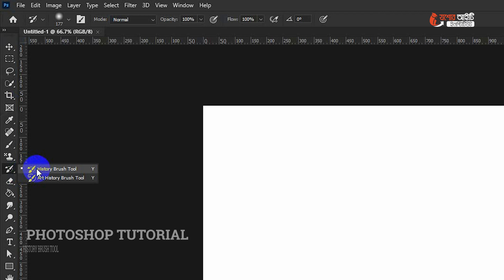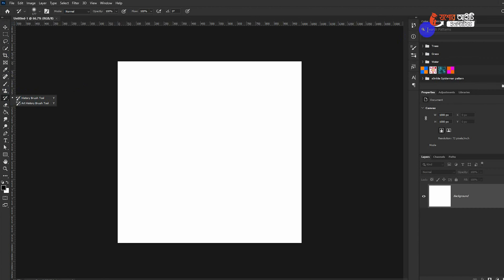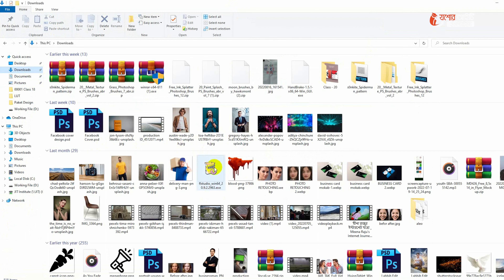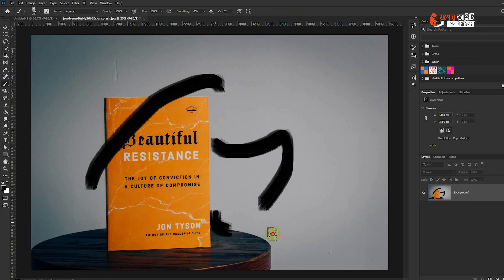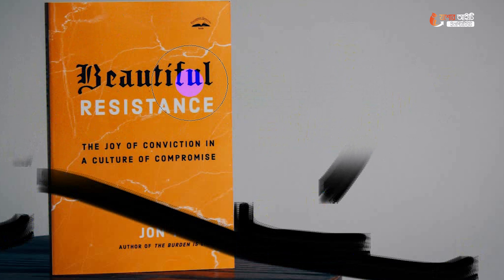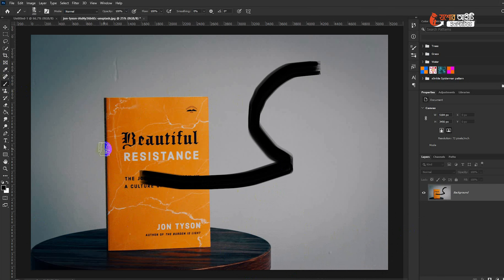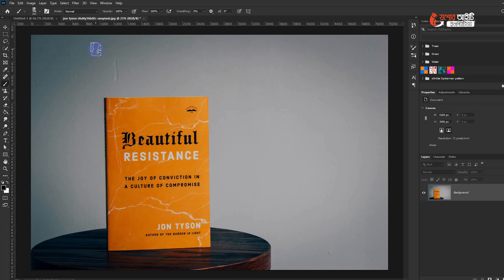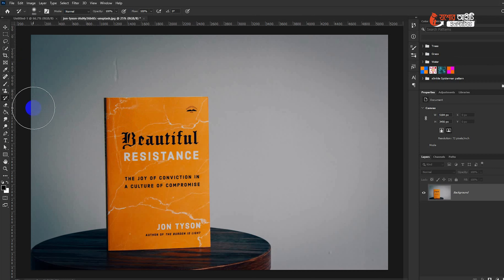HISTORY BRUSH TOOL কিভাবে ব্যবহার করবেন ।। HOW TO USE HISTORY BRUSH TOOL ।। ফটোশপ বাংলা টিউটোরিয়াল ।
আপনি ‍Adobe Photoshop-এর ক্লোন স্ট্যামপ টুল দিয়ে ছবির একটি অংশ ক্লোন করার পরও বেশ কিছু কাজ করে ফেলেছেন । কিন্তু মনে হলো যে ক্লোন করাটা ঠিক হয়নি, বদল করা দরকার । আনডু করলে সবই মুছে যাবে, মানে ক্লোন করার পরে যা যা করেছিলেন সেগুলোও ।
কিন্তু সেগুলো ঠিক রেখে শুধু ক্লোন করা অংশটি কিভাবে মুছে ফেলা যায় ফটোশপের HISTORY BRUSH TOOL (হিস্টোরি ব্রাশ টুল) ব্যবহার করে আজ আমরা এই ভিডিও’তে সেটা শিখতে চলেছি।

যশোর আইটি ইনস্টিটিউট, বাংলাদেশের অন্যতম শীর্ষস্থানীয় আইটি প্রশিক্ষণ প্রতিষ্ঠান সমূহের মধ্যে সেরা প্রশিক্ষণের সুযোগ দেয়। আমরা ২০১৯ সাল থেকে বেকার সমস্যা নির্মূল করার লক্ষ্যে গুরুত্বপূর্ণ ভূমিকা পালন করে আসছি ।

মানসম্পন্ন প্রশিক্ষণের মাধ্যমে সমৃদ্ধ আমাদের প্রতিষ্ঠানটি  ব্যক্তিদের সৃজনশীলতা এবং আইটি খাতে সামঞ্জস্য তৈরি করে তাদের প্রতিভা বিকাশে সহায়তা করতে কখনই পিছপা হয়নি।

যোগাযোগের ঠিকানাঃ
শেখ হাসিনা সফটওয়্যার টেকনোলজি পার্ক যশোর,
লেভেল ১০, যশোর আইটি
ফোনঃ ০১৯৮৩ – ৯৮৪৯৮৫

অন্যান্য প্রতিষ্ঠানের তুলনায় যশোর আইটির কোর্স, আপনার ক্যারিয়ারের উন্নয়নে একটি সম্পূর্ণ নির্দেশনা প্রদান করে, যা আপনাকে অত্যান্ত দক্ষ করে গড়ে তুলবে।